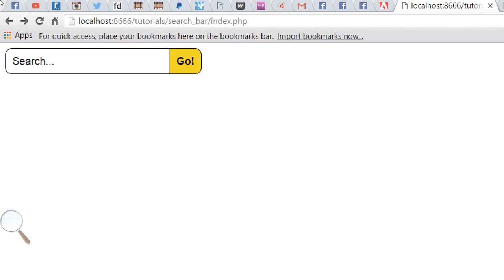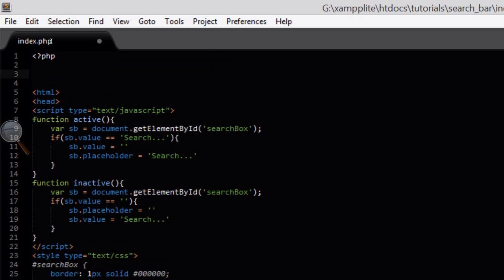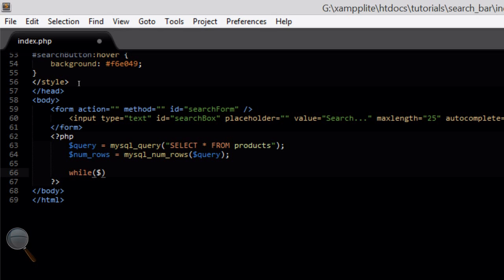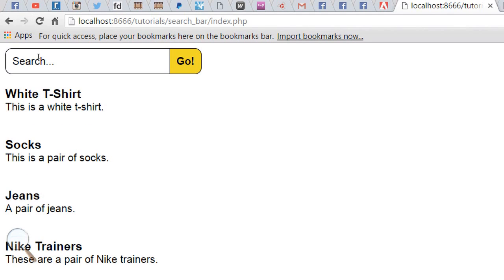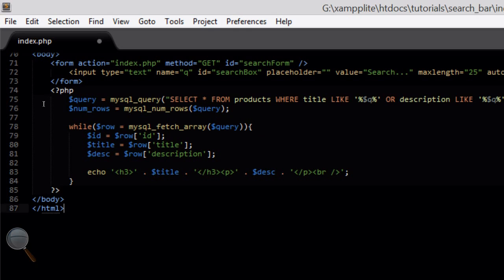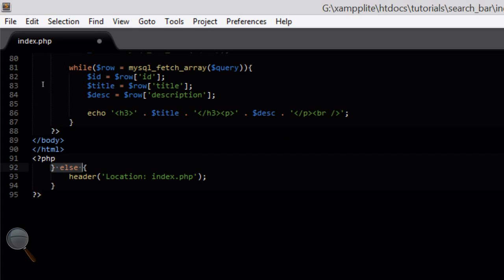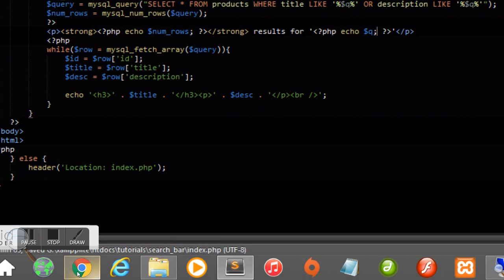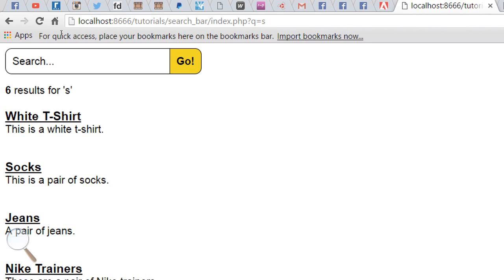How to Build a Website #4 - Creating a WORKING Search Bar [Part 2] [PHP & MySQL]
In this tutorial, you will learn how to create a fully working search bar using PHP and MySQL. This tutorial follows on from the first tutorial that I previously made.

Leave any suggestions or feedback in the comment section below.

Software that I use:
- EZvid
- Adobe Photoshop